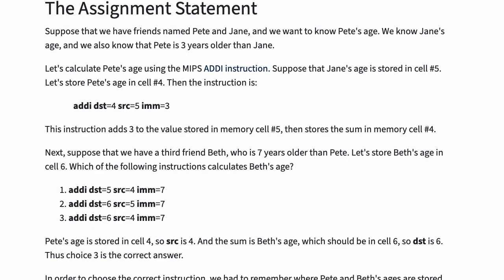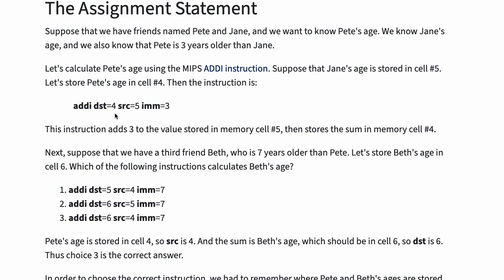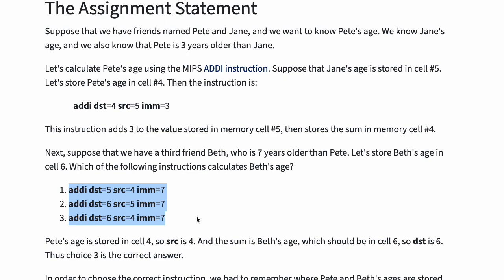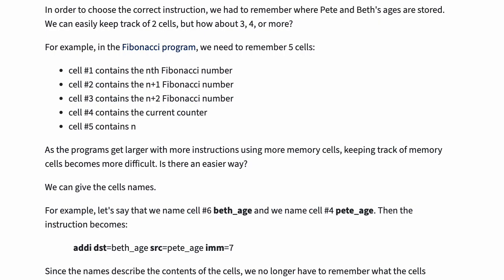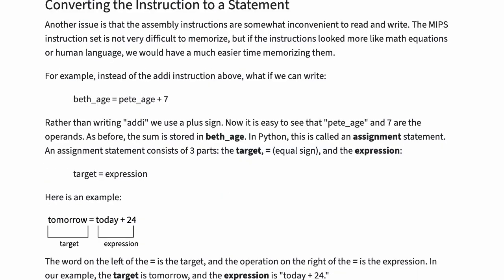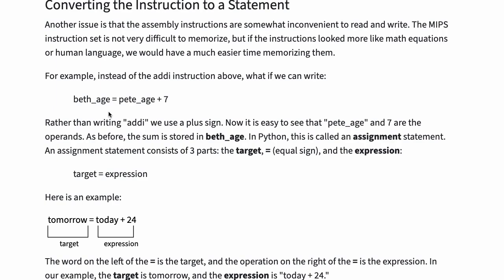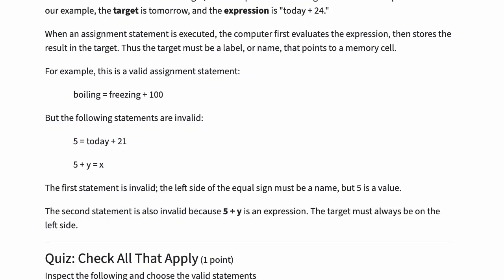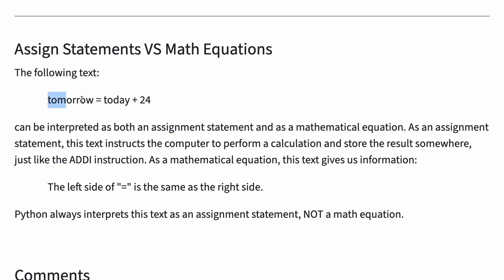Python Intro 2: From Assembly Instruction To Python Statement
See how we can make a MIPS ADDI instruction more readable by converting it to a Python assignment.